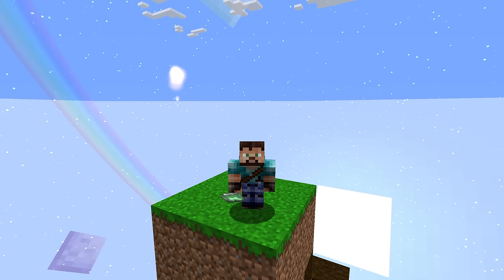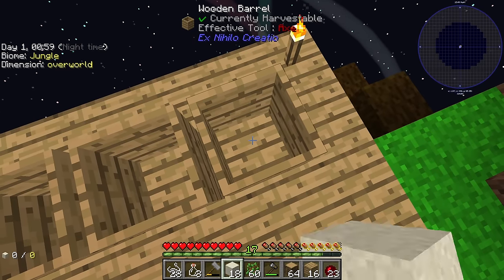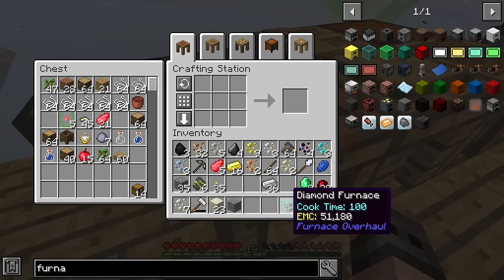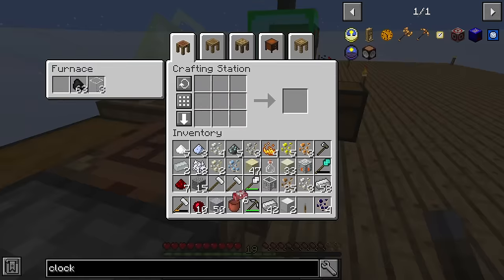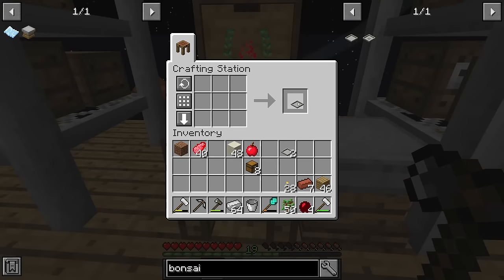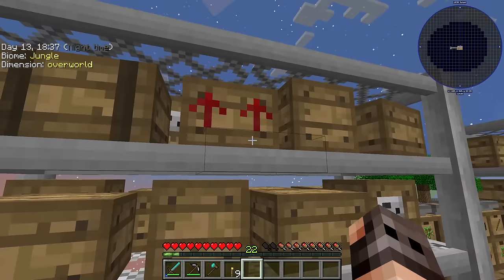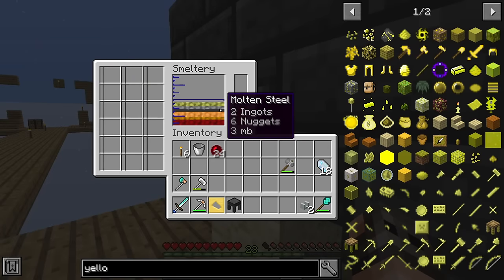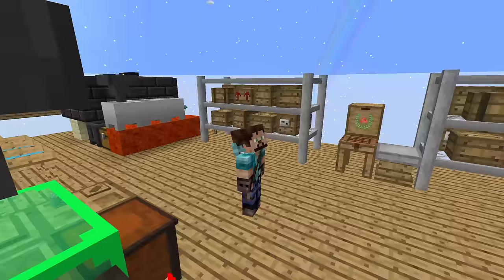Project Ozone 3 Mythic Mode - Ep 01: The Nether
Bello :)

Me has no idea what to write. so for now me just writes blah blah until I think of something which is better than blah blah.